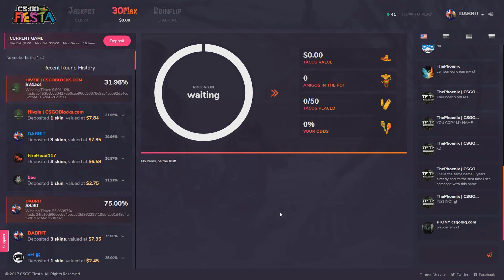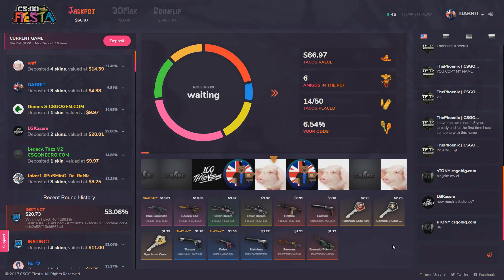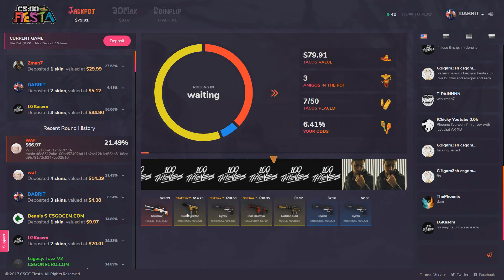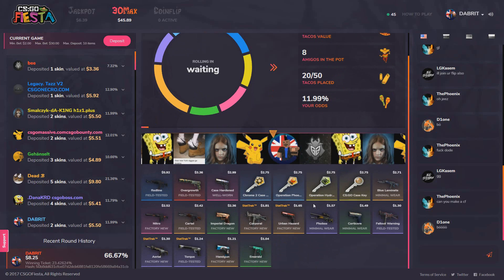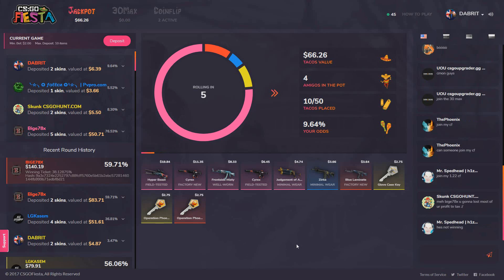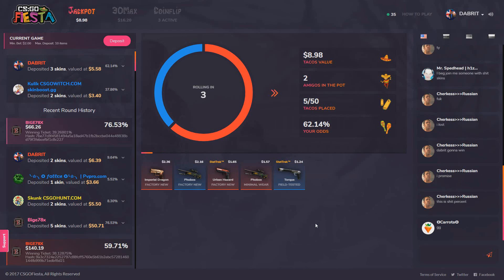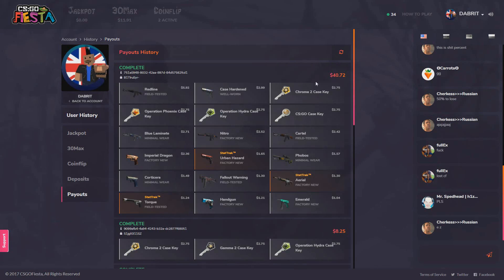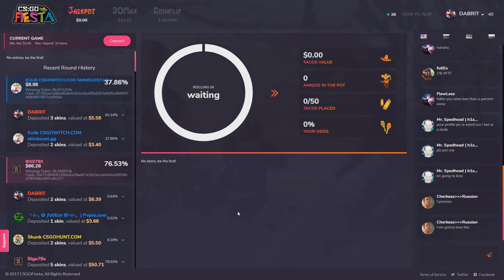Winning Pots!! On New Jackpot Site - CSGOFiesta.com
Today we are trying to win some jackpots on CSGOFiesta.com a new CSGO Jackpot site.

™ Uploaded by DABRIT